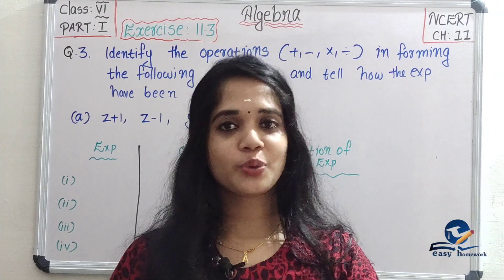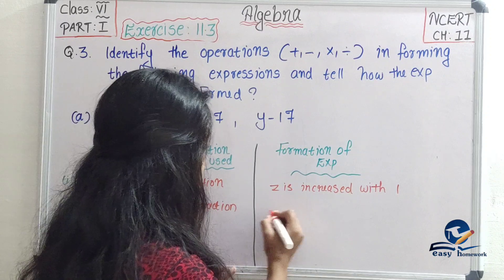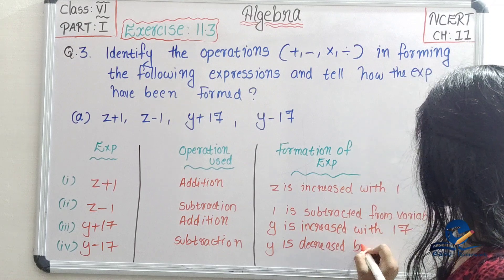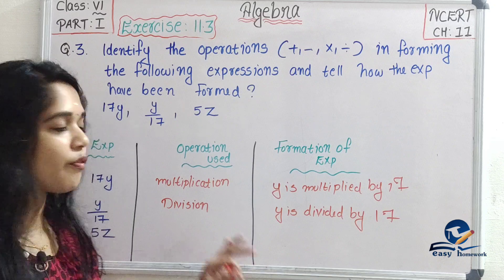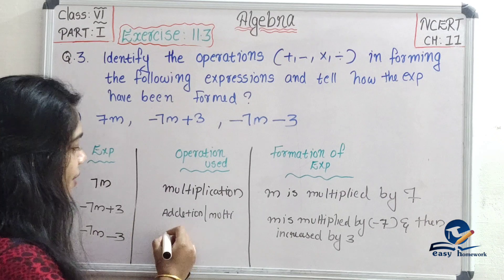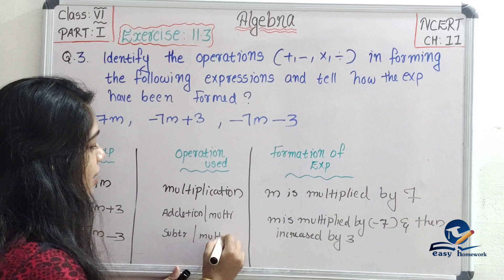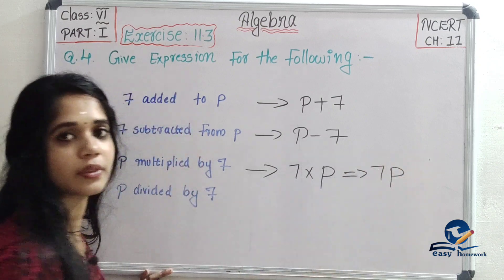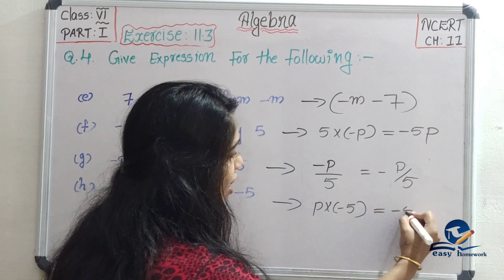ALGEBRA ||CHAPTER 11|| PART 10|| Exercise 11.3||NCERT MATHEMATICS SOLUTIONS FOR CLASS 6 in Malayalam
NCERT MATHEMATICS CHAPTER  11 SOLUTIONS FOR  CLASS 6 IN MALAYALAM
This video fis useful for both parents and students.

easy homework#algebra#Malayalam matchstick pattern problems#ncert solutions for class 6#CBSE solutions for class 6#class 6 maths solutions